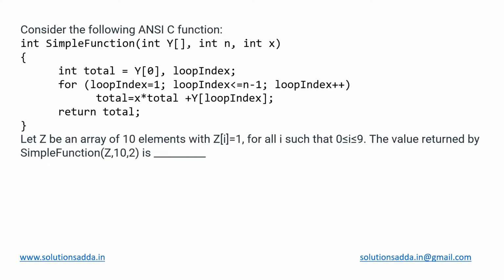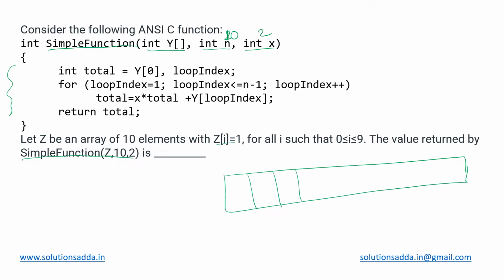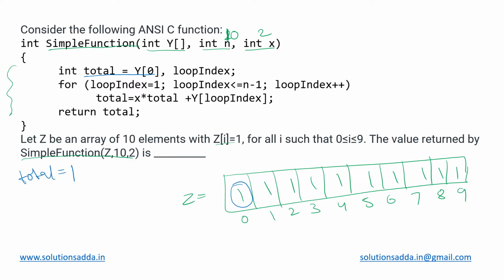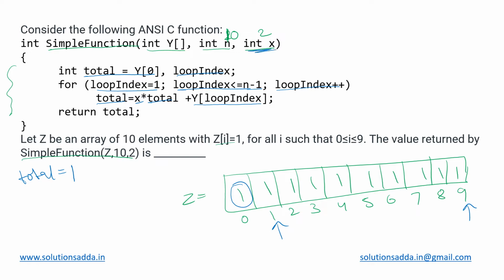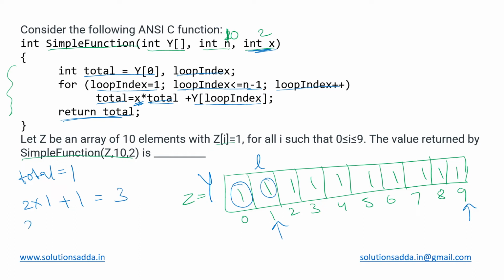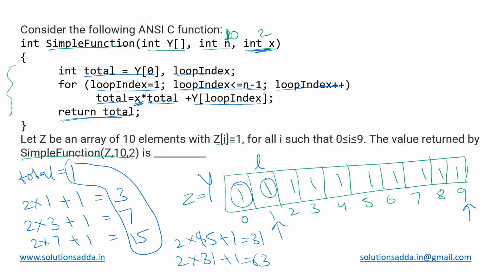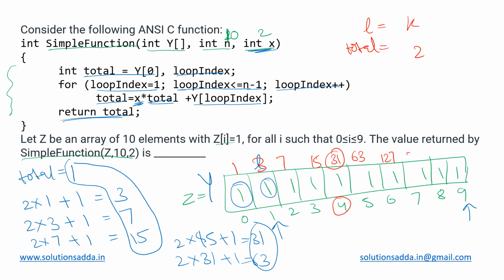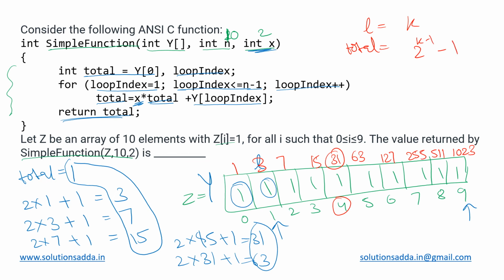GATE 2021 SET-1 | C PROGRAMMING | ARRAYS | GATE TEST SERIES | SOLUTIONS ADDA | EXPLAINED BY POOJA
GATE 2021 SET-1 Q11: Consider the following ANSI C function:
int SimpleFunction (int Y[], int n, int x)
     int total = Y[0], loopIndex;
     for (loopIndex = 1; loopIndex LESSTHAN= n - 1; loopIndex++)
                   total = x * total + Y[loopIndex]
     return total;
Let Z be an array of 10 elements with Z[i]=1, for all i such that 0 ≤ i ≤ 9. The value returned by SimpleFunction(Z, 10, 2) is _______